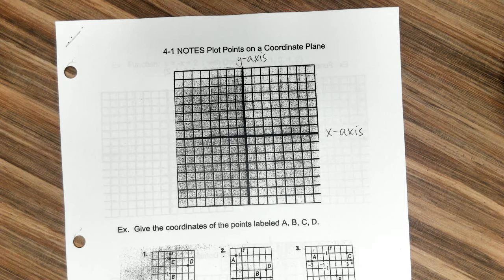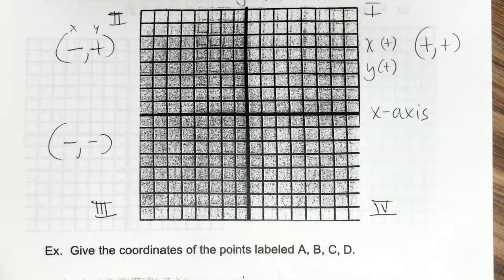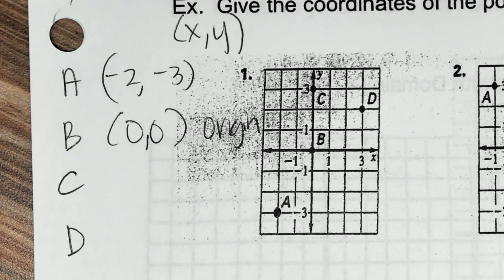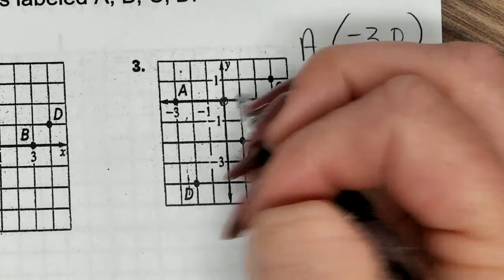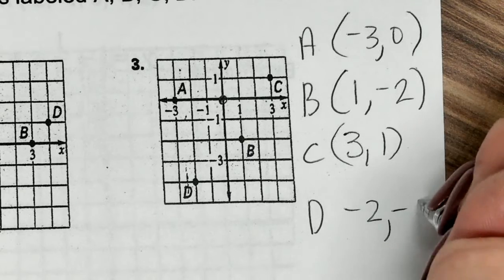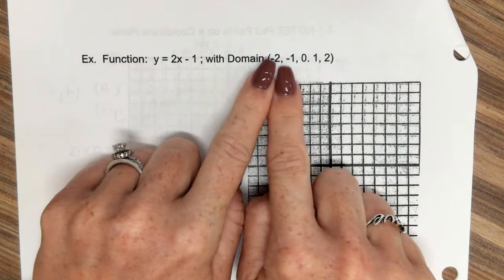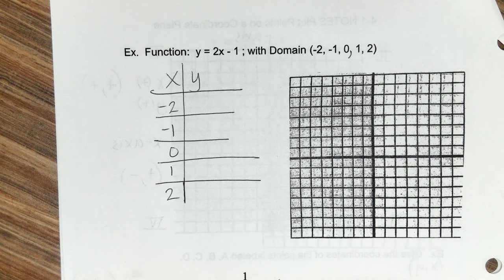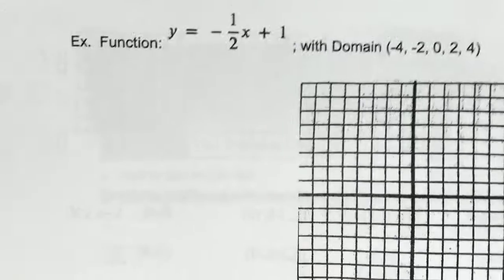Algebra Coordinates on a Coordinate Plane